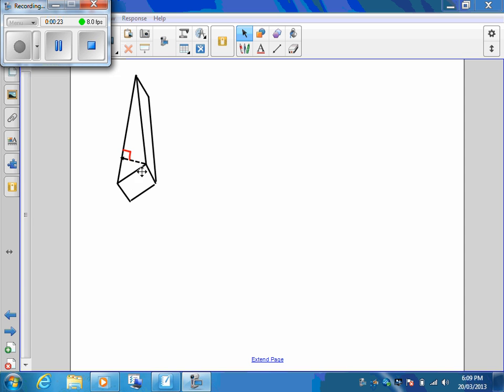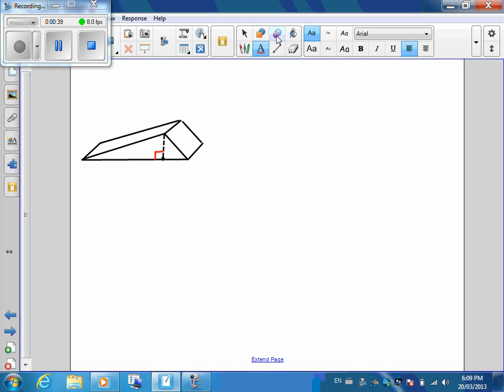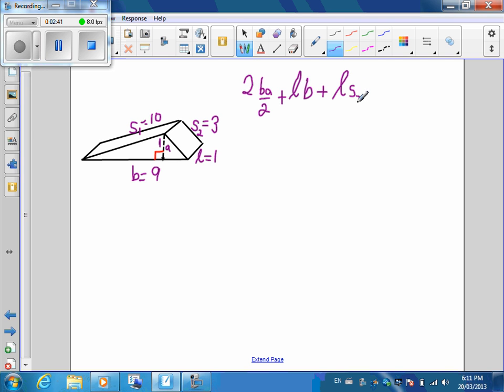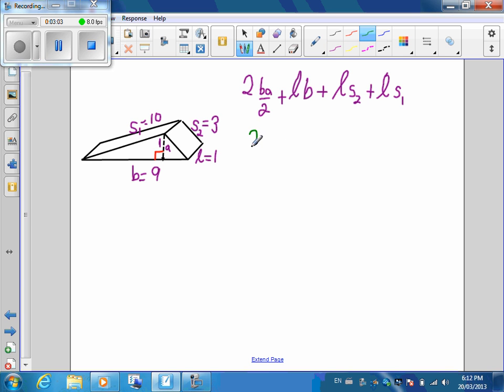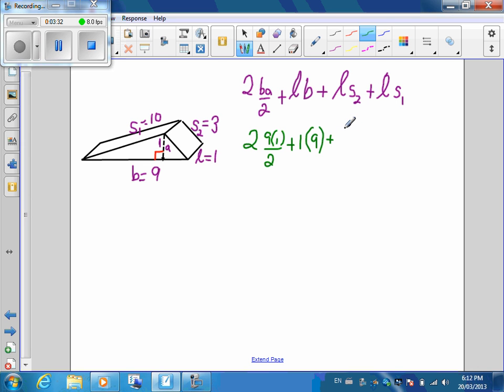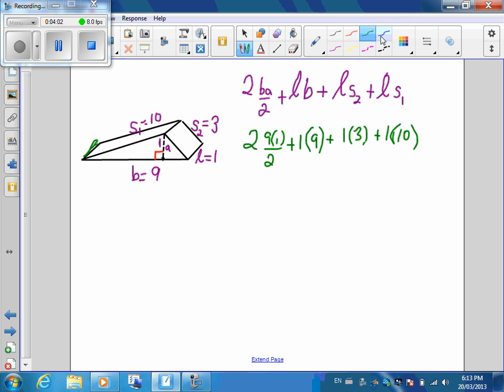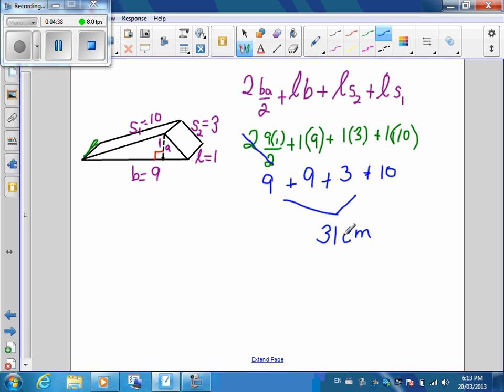triangular prism 2 different slopes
Finding the surface area of a triangular prism that has 2 different slopes